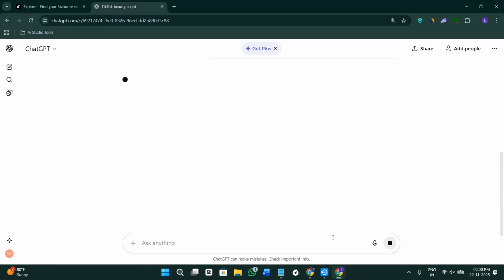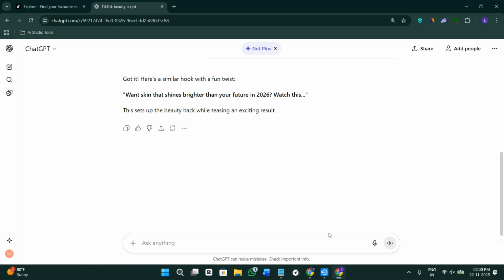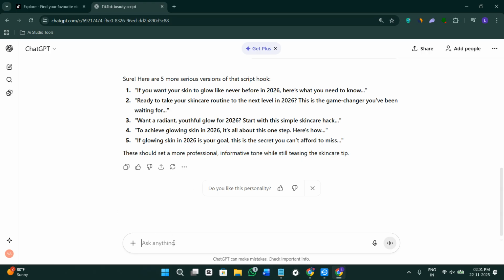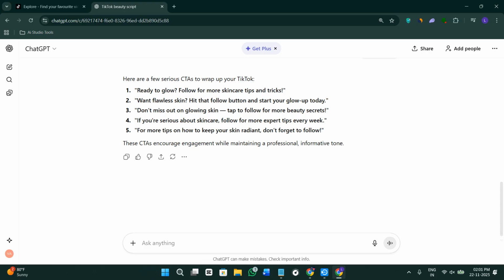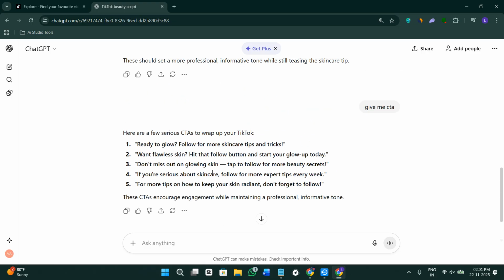How To Use AI for TikTok Scripts – 2026 (Complete Walkthrough)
Learn how to create high-performing TikTok scripts using AI in this complete 2026 walkthrough. This tutorial shows you how to generate engaging hooks, structure your content for maximum retention, and produce scripts that are ready for filming in just a few minutes. Whether you're building a personal brand, growing a niche page, or creating content for clients, this guide walks you through every step so you can write faster and stay consistent.

You’ll see how to use AI tools to brainstorm ideas, refine script tone, match your audience style, and turn raw concepts into polished, scroll-stopping TikTok content. Perfect for beginners and experienced creators looking to scale their workflow and boost video performance.